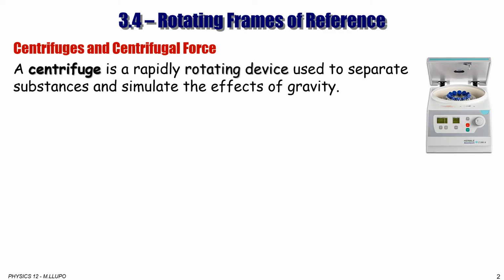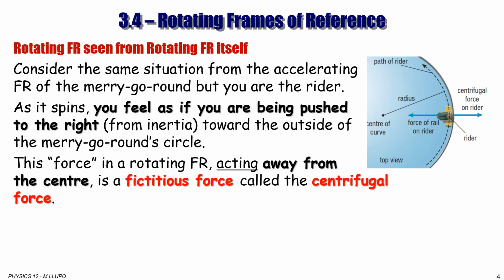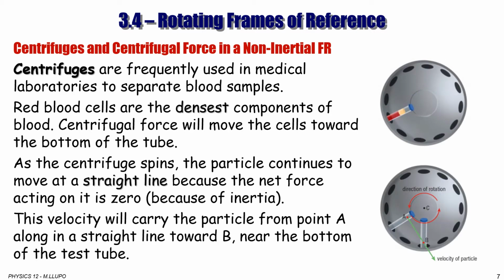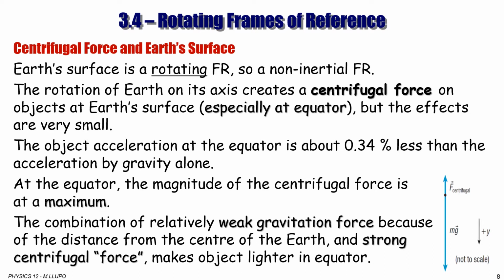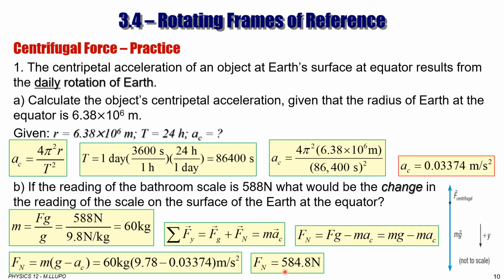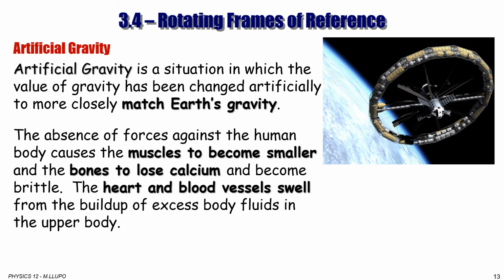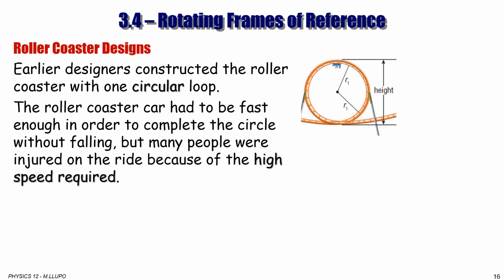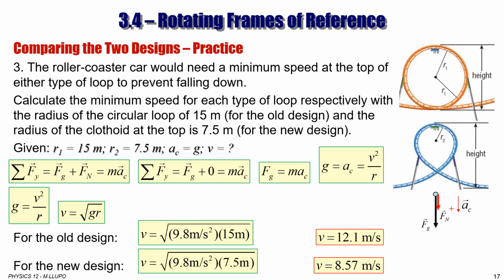PHYSICS 12U - 3.4 ROTATING FRAMES OF REFERENCE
ROTATING FRAMES OF REFERENCE.